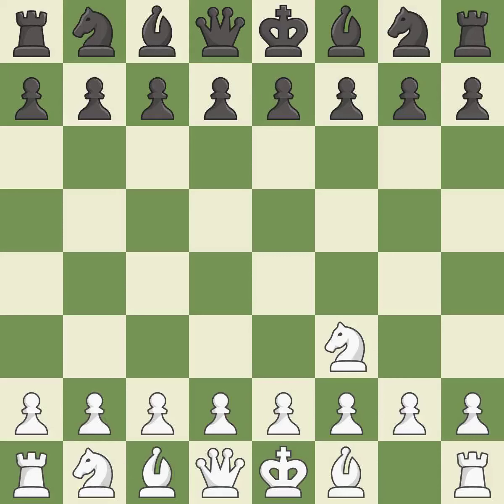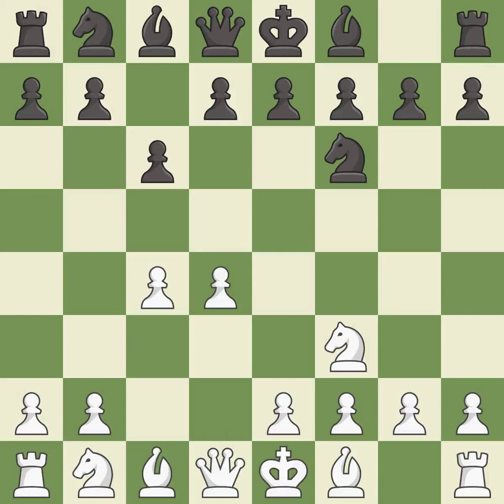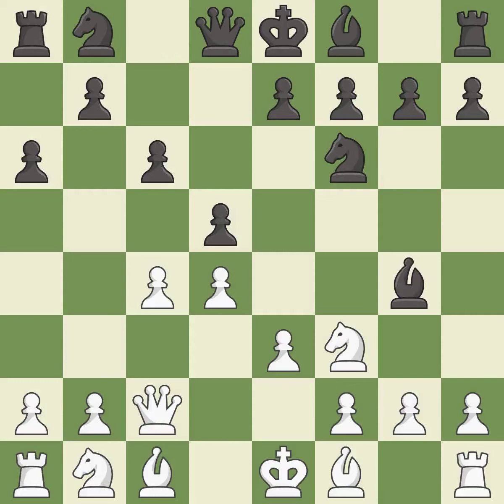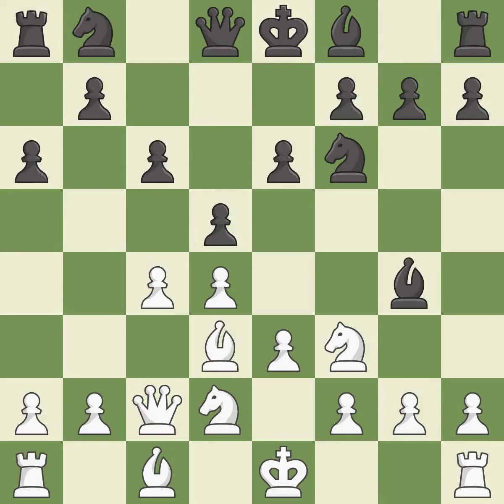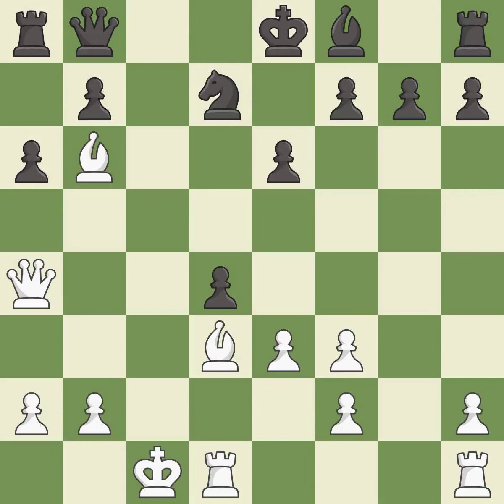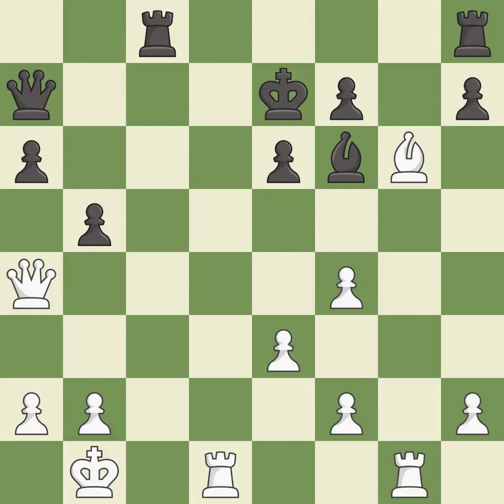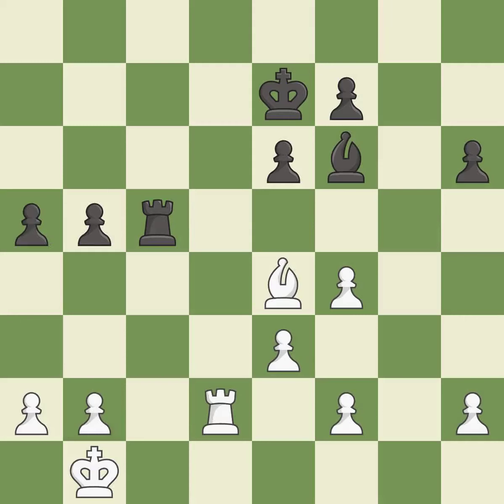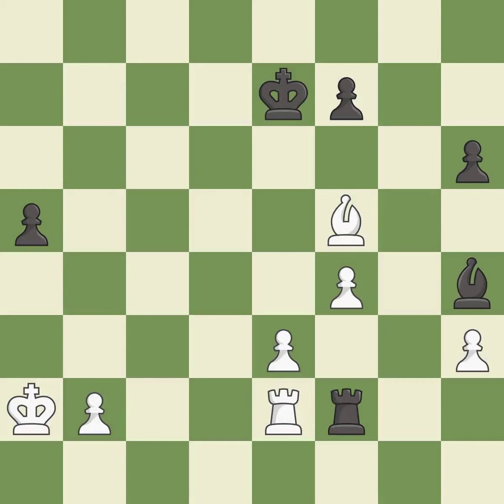White Bu Xiangzhi (CHN),Black Ni Hua (CHN),Slav Defense: Modern, Quiet Variation, 4...a6